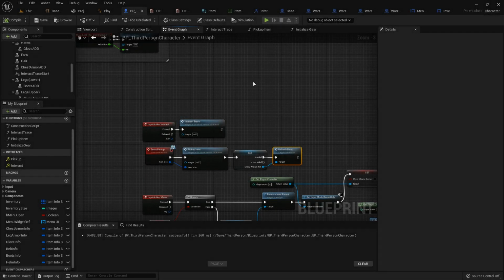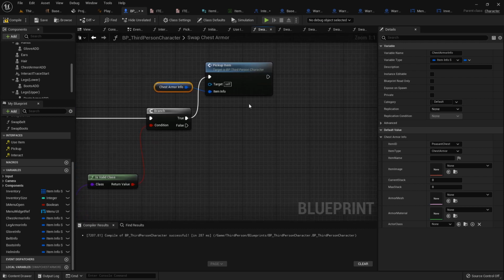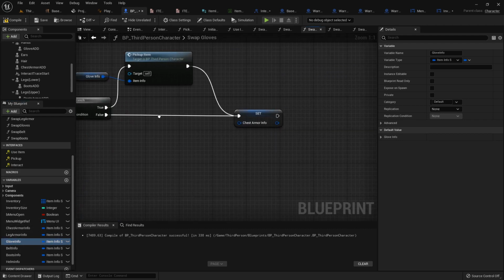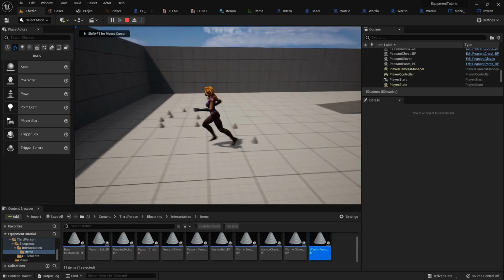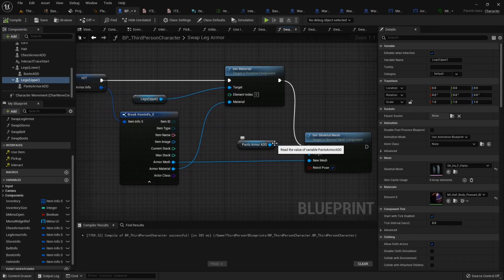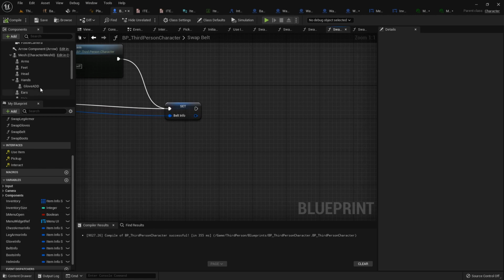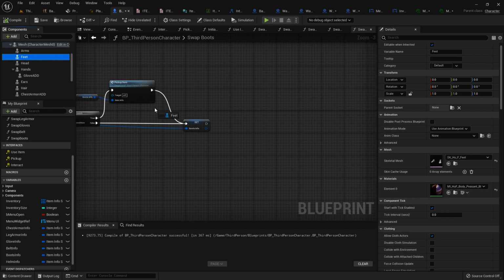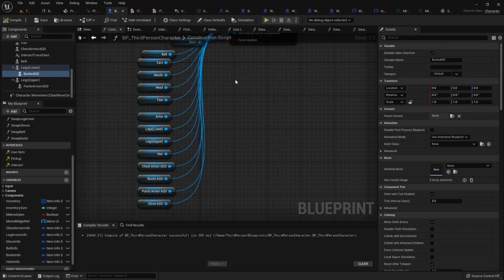Unreal Engine 5 Equipment System Part 6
Now we'll set up the functions and such to actually start swapping out armor pieces